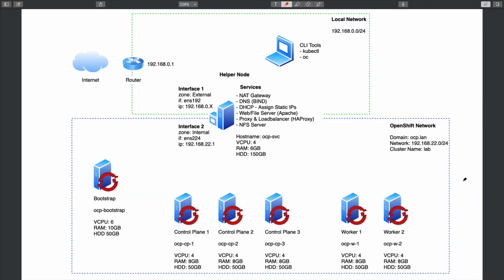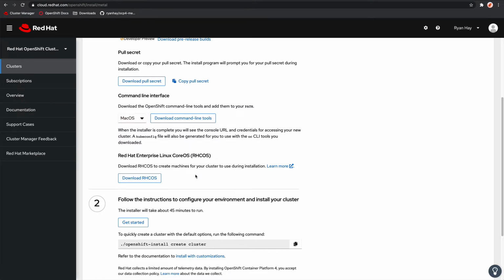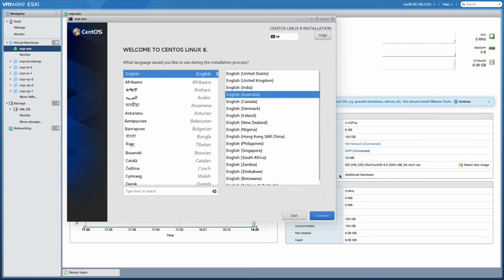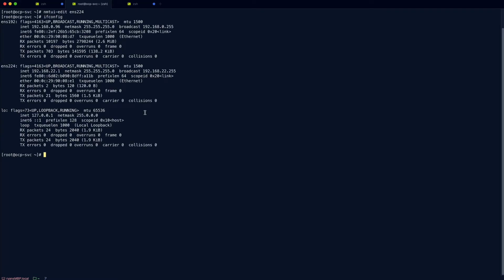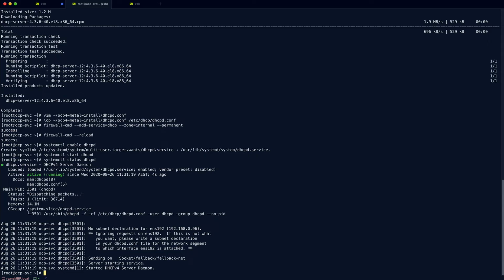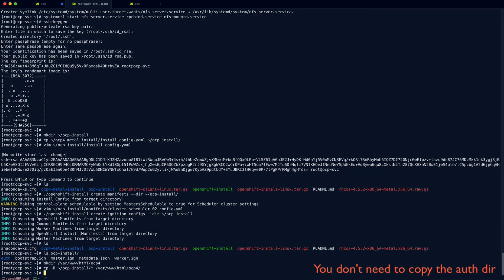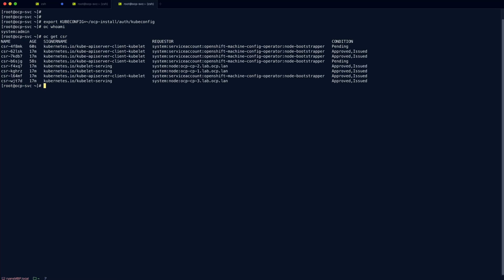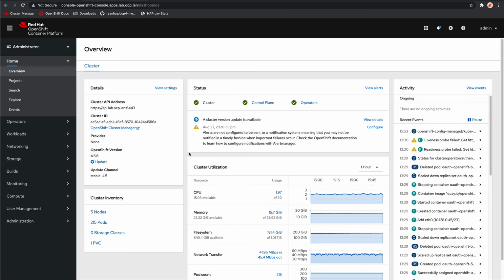How to install OpenShift 4 on Bare Metal - User Provisioned Infrastructure (UPI)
Quickly spin up an OpenShift 4 cluster to start building and running your container workloads.

This tutorial follows the Bare Metal UPI method of installation and uses ESXi to virtualise the 'bare metal' machines. More information and details instructions are available in the GitHub Repo.